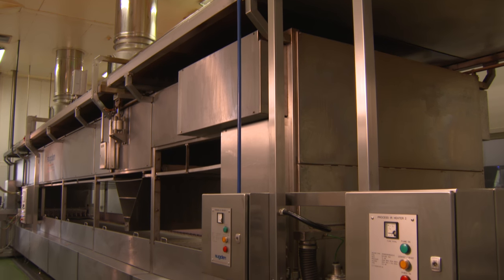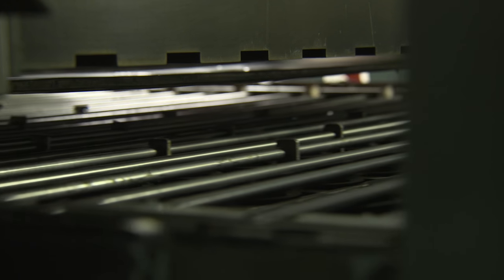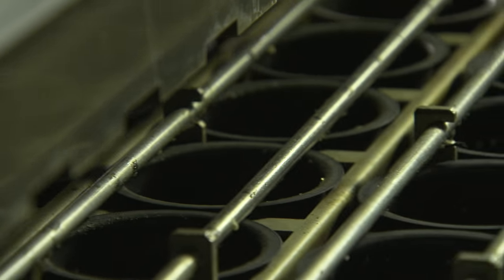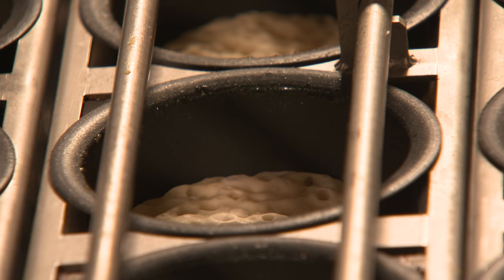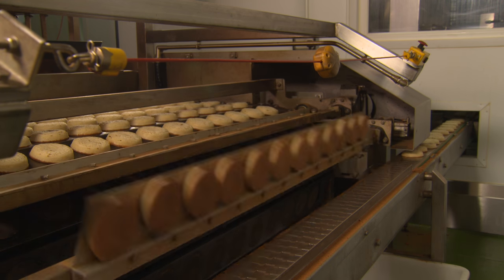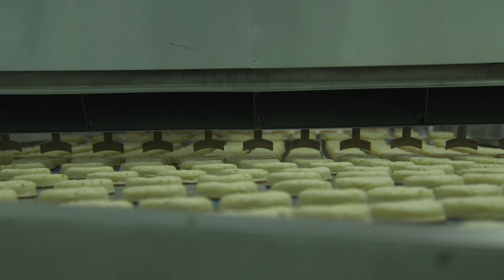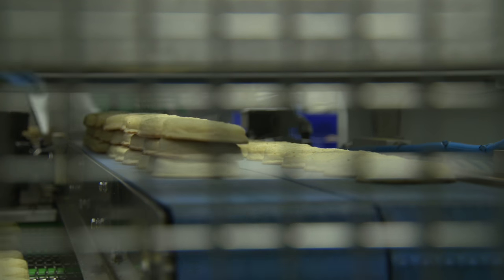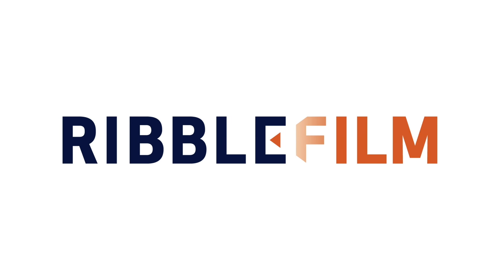Crumpet Manufacturing Plant (Sugden)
Crumpet production line